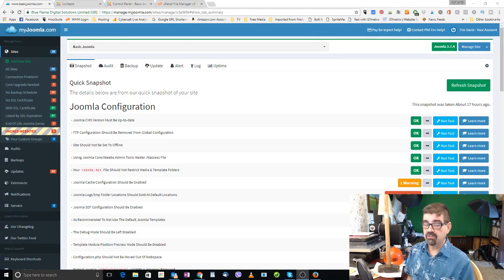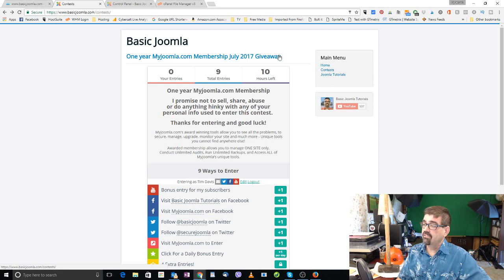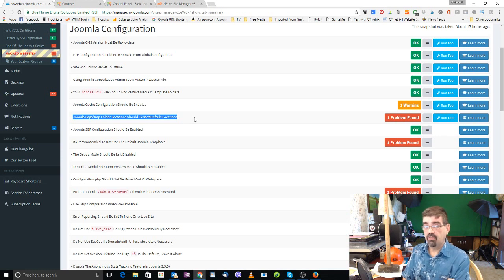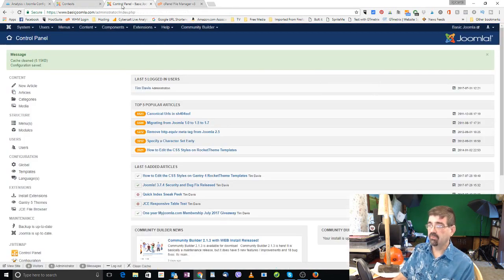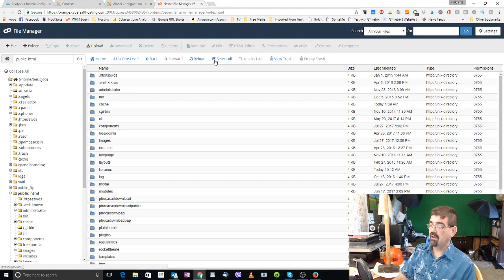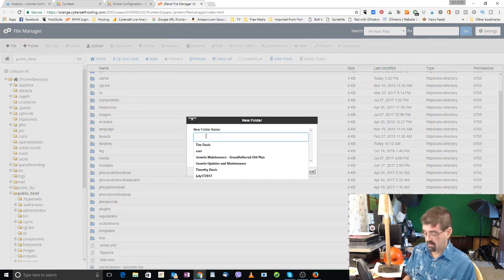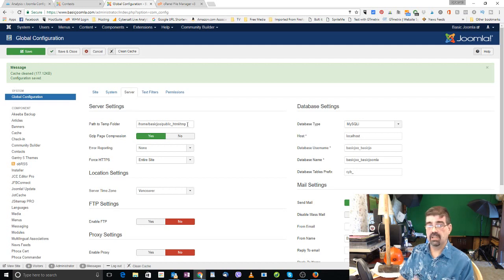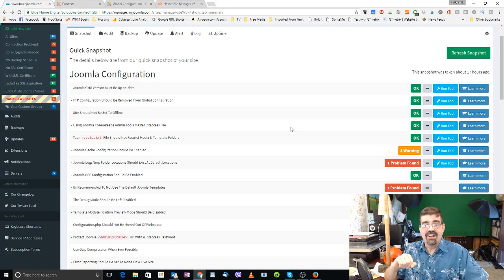Checking for the correct location of the TMP and LOGS folders in Joomla 🛠Maintenance Monday #001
In this issue of Maintenance Monday we look at making sure the proper location is set for the tmp and log folders of your joomla site.

00:00 - Introduction to Maintenance Mondays: Joomla Site Optimization
00:33 - Overview of Maintenance Topics: Streamline Your Joomla Site
01:04 - Site Audits with MyJoomla.com (mysites.guru): Essential Maintenance Tools
01:42 - Win a Free MyJoomla Membership: One Year of Joomla Maintenance
02:38 - Configuring Joomla Logs and Temp Folder Paths
03:26 - Renaming and Configuring Joomla Log Folders
04:40 - Creating the Logs Folder for Joomla Error Logging
05:29 - Cleaning Up Old Log Files
06:44 - Verifying Temp Folder Configuration
07:10 - Maintaining Your Joomla Site with Confidence
07:30 - Closing and Thank You

Hey Joomla fans! Tim Davis here. I’m a Joomla fan too, and welcome to the first episode of **Maintenance Mondays**—our new series of live streams happening every Monday. Each week, we’ll tackle small but impactful tasks to maintain our Joomla sites. This might include cleaning out unused files, organizing file structures, reducing install sizes, and more.

Today, we’re diving into a maintenance tip inspired by the site audit tools at [MyJoomla.com] I’ve been using MyJoomla.com for a while, and it’s packed with valuable recommendations, learning resources, and insights for maintaining Joomla sites. It’s more than just a scan; the audit provides a detailed internal look at your site files, along with actionable suggestions.

### This Week’s Focus: Log/tmp Folder Locations
A common issue flagged in audits is: **"Joomla Logs/tmp Folder Location Should Exist at Default Locations."** Over the years, I’ve had confusion about the logs folder. Should it be `/log` or `/logs`? After researching, the answer is clear: it should be **logs** (plural). While some extensions might use `/log`, adhering to Joomla’s default paths ensures everything works smoothly.

Here’s how to check and fix it:

1. **Log into your Joomla backend** and go to **System - Global Configuration**.
2. Under the **System tab**, locate the "Path to Log Folder." It might look something like:
   `home/basicjoo/public_html/log`.
   This should be updated to `logs`.

3. **Fix the Path**:
   - Add an "s" to make it `/logs`, then click **Save**.

4. **Check or Create the Folder**:
   - Joomla doesn’t automatically create the `logs` folder when you change the path, but it can create it during system operations (e.g., recording login errors). To be safe, manually create the folder in your hosting file manager.

5. **Clean Up Old Folders**:
   - If an old `log` folder exists, check its contents for error files you may want to keep, then delete it to avoid clutter.

6. **Verify the Temp Folder**:
   - Go to the **Server tab** in Global Configuration and confirm the `tmp` folder path is correct. If it’s properly set, you’re all good.

### Wrapping Up
With these steps, your log and temp folders are now properly configured. It’s a small maintenance task that prevents future issues and keeps your Joomla site running smoothly.

Thanks for joining me on this Maintenance Mondays journey to get more success and enjoyment out of Joomla.